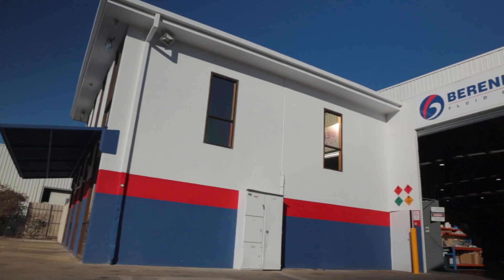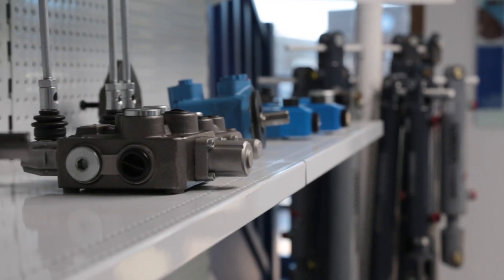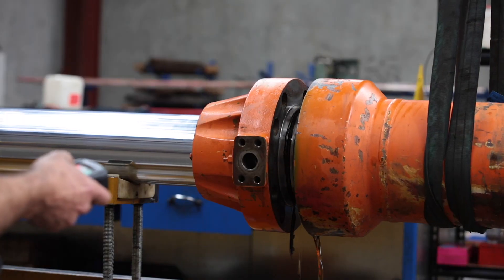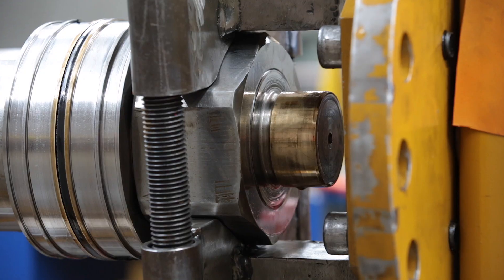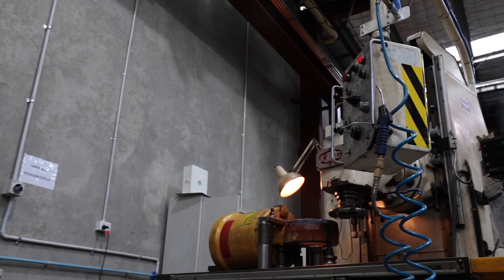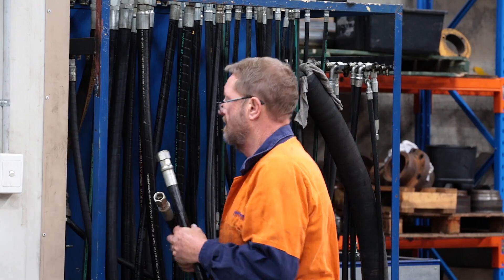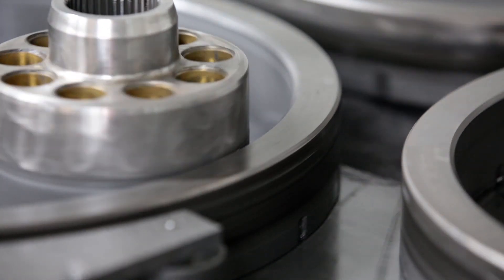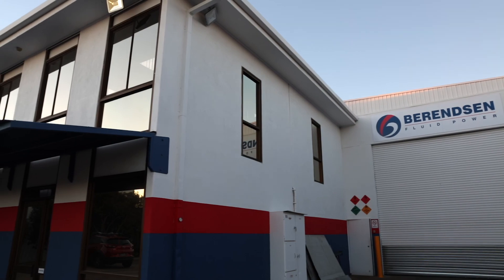Berendsen Fluid Power Adelaide Branch